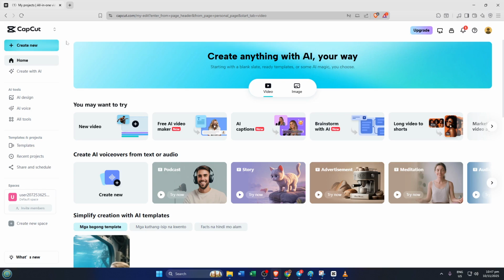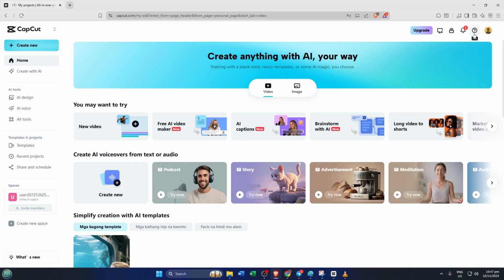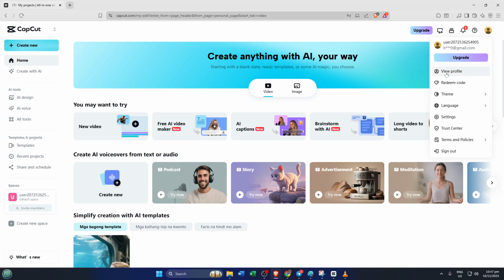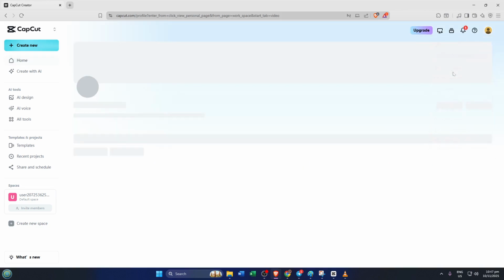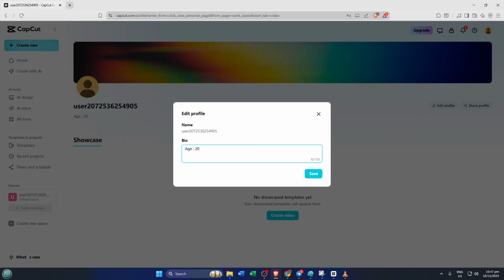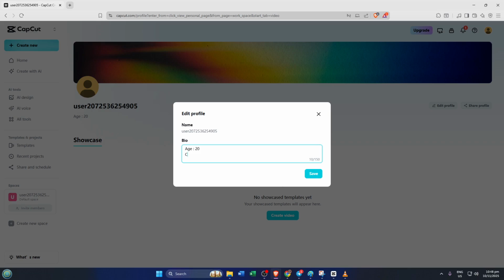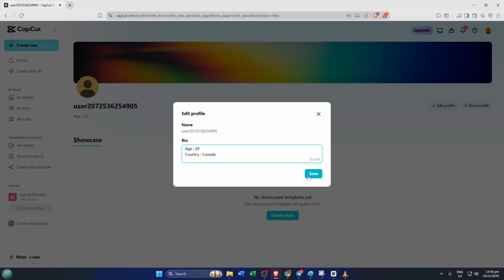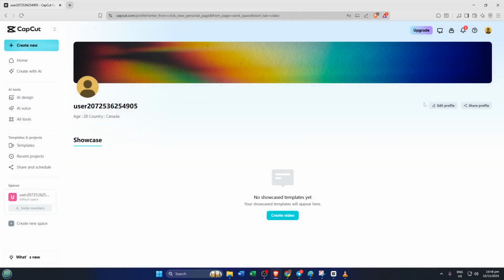How to change country in CapCut (Full Fix) (2026 Guide)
Learn how to change your country settings in CapCut with this easy step-by-step tutorial! Whether you want to access new features, adjust your app store region, or fix CapCut availability issues, we cover everything you need to know. This guide works for both mobile (iOS/Android) and CapCut Web/Desktop versions.

By following these steps, you can unlock new CapCut features and content available in other regions.

Supported platforms: CapCut Mobile (iOS, Android), CapCut Desktop, CapCut Web.